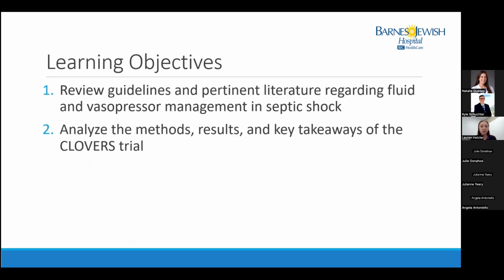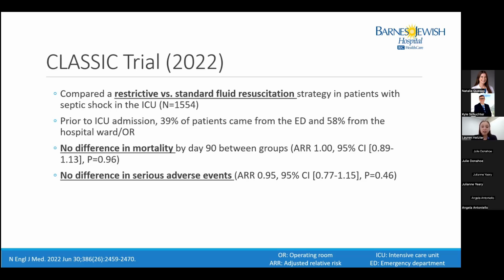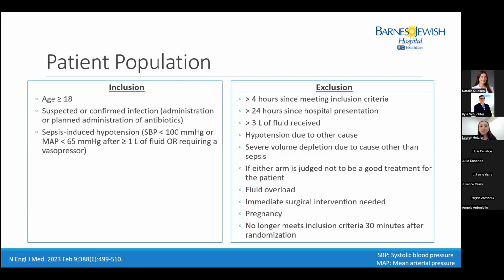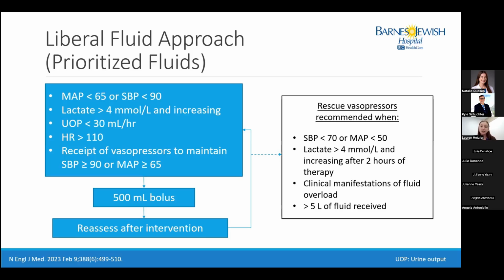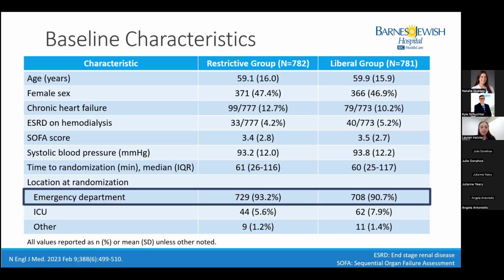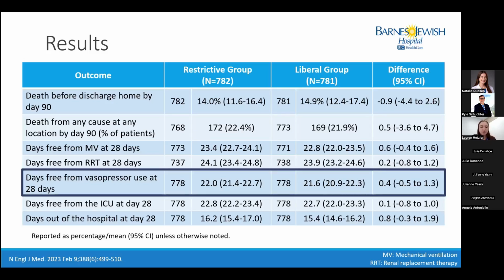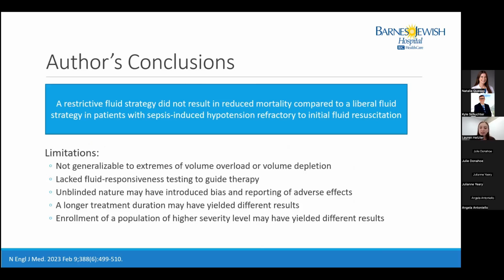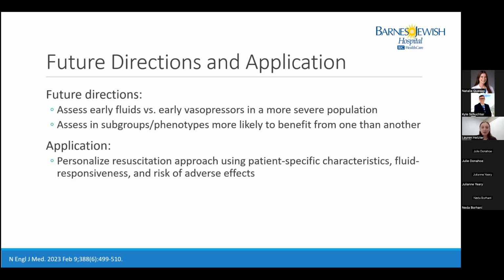Early Restrictive or Liberal Fluid Management for Sepsis-Induced Hypotension (The CLOVERS Trial)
ACCP EM PRN Journal Club: April 2023

Presenter: Lauren Hetzler, PharmD | @LaurenHetzlerRX | PGY2 Critical Care Pharmacy Resident | Barnes–Jewish Hospital